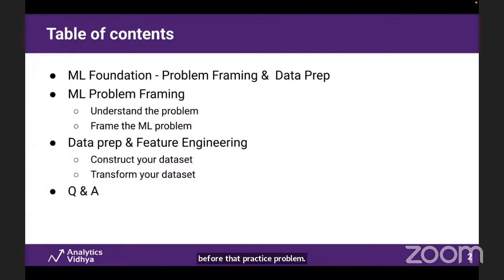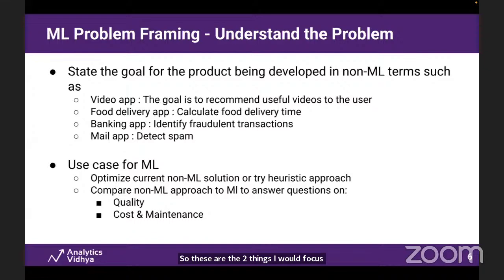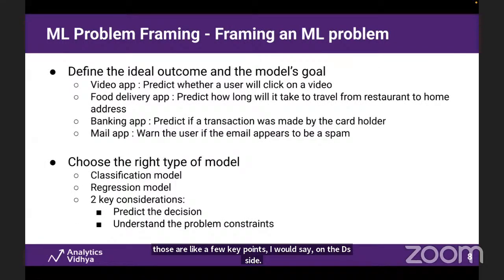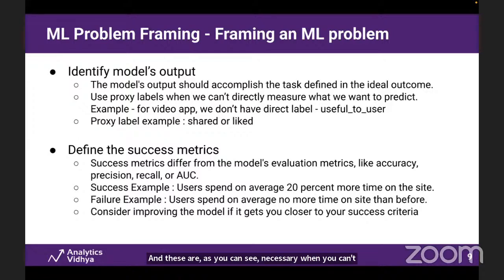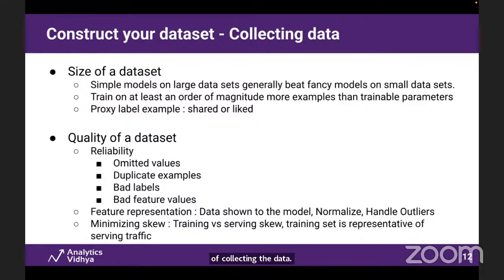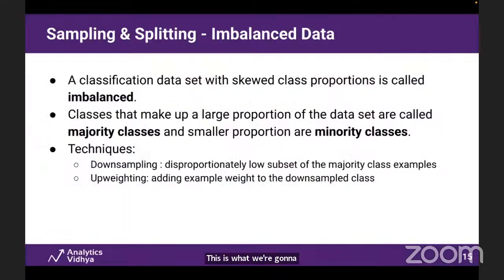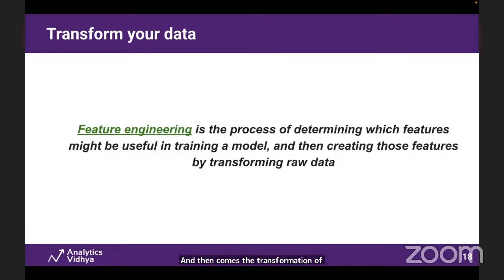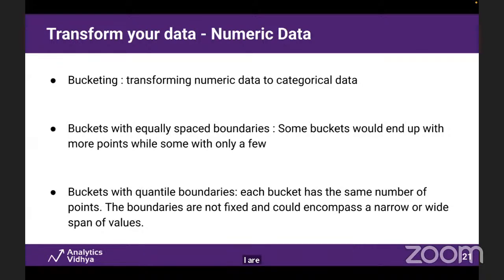Data Preparation and Feature Engineering in ML | DataHour by Rishabh Dhingra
In this DataHour, Rishabh will cover the following fundamental process of ML:

1. How to define a ML problem
2. Thinking process and Methodology of proposing a solution
3. Steps of constructing Dataset and Transforming data for ML problems.
4. Practice problem